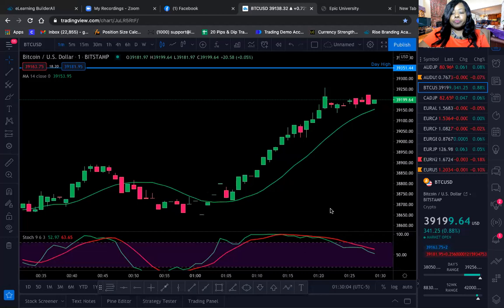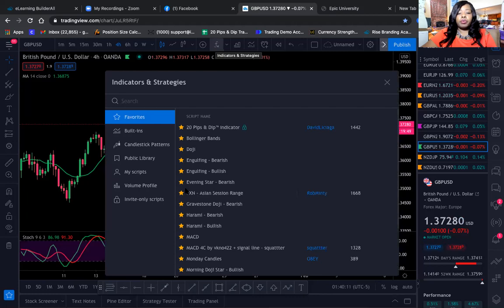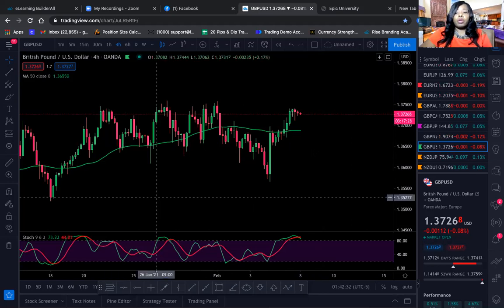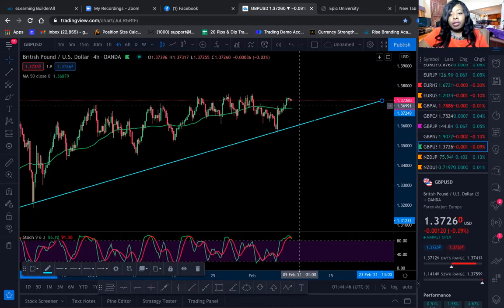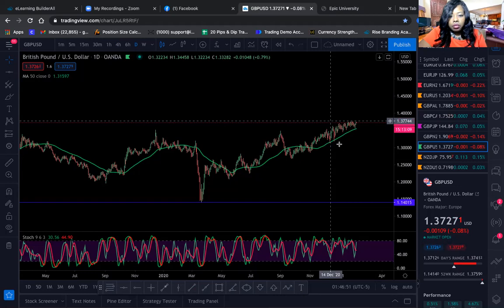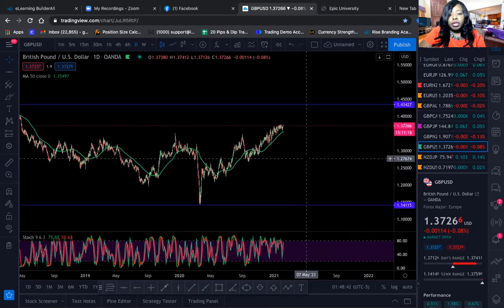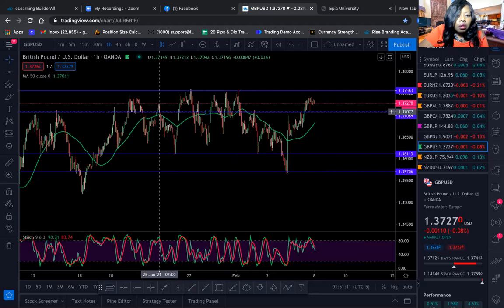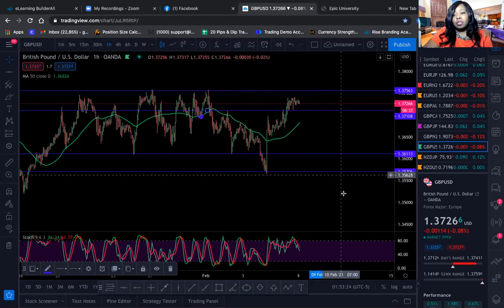She Trades Forex Support & Resistance